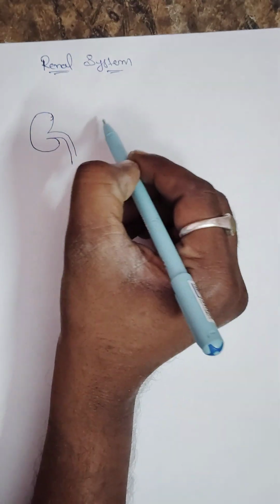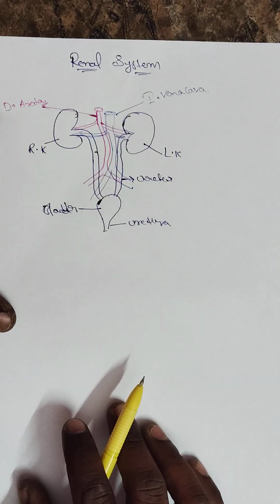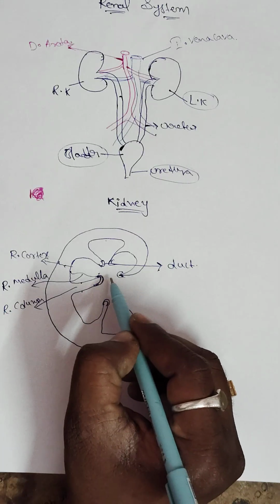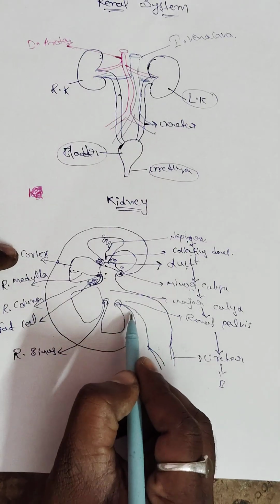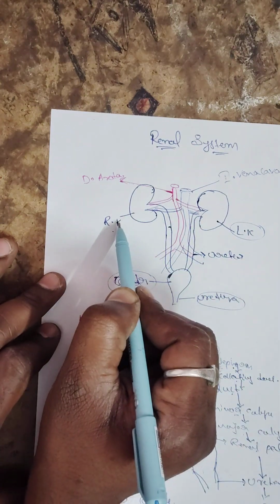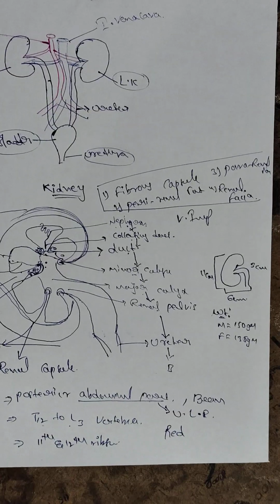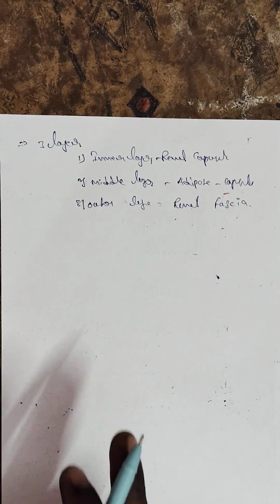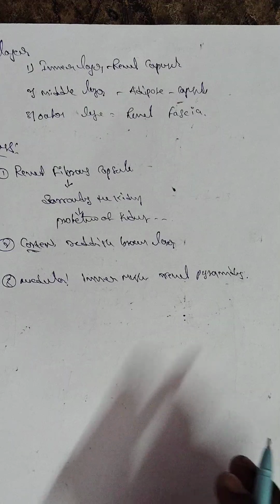Structure of kidney